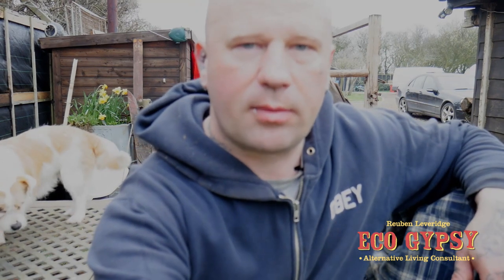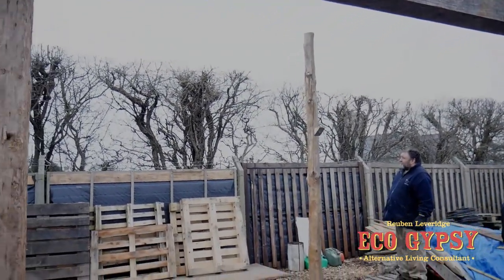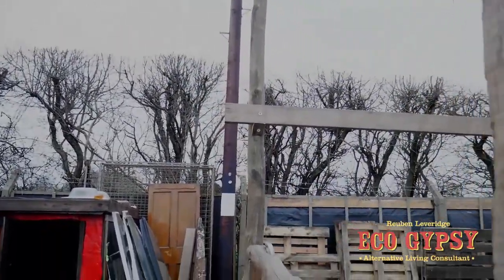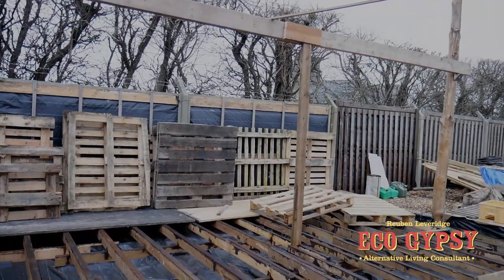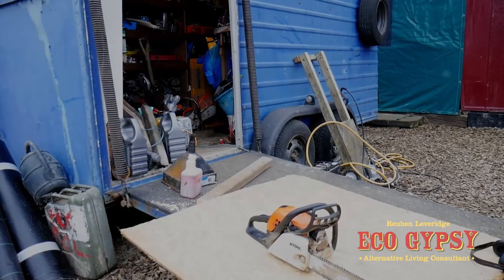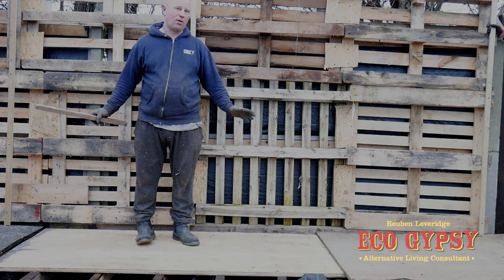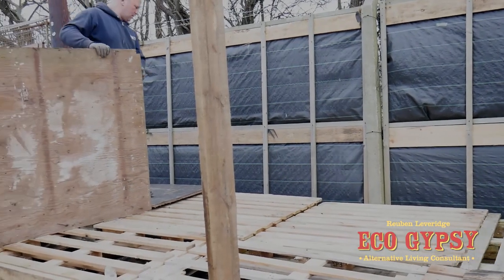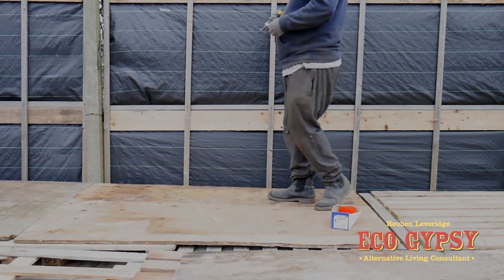Eco Gypsy Workshop Stage 3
Update on workshop build.torch on felt back wall